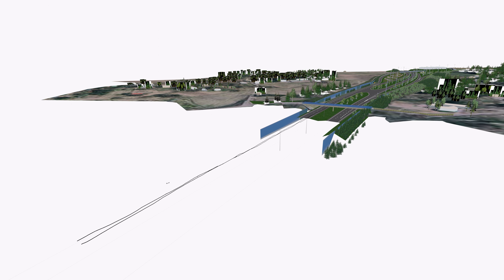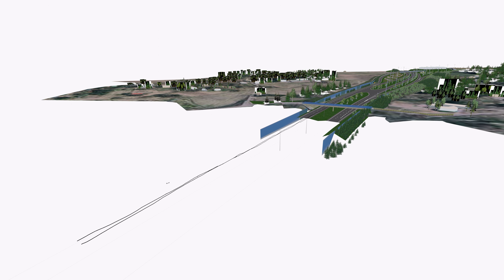Pep Vidal - Breve historia de la física: Los neutrinos